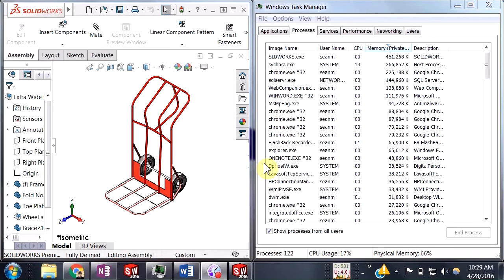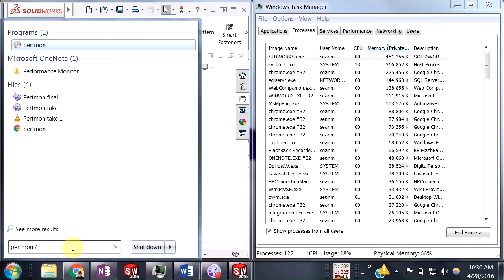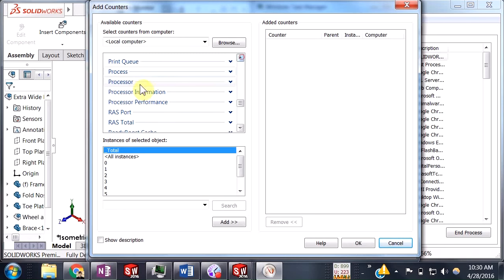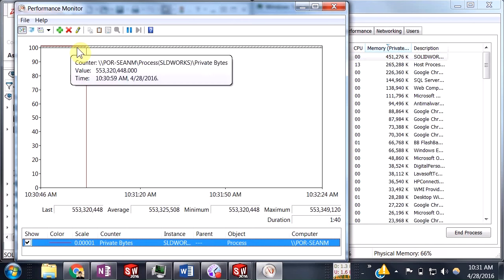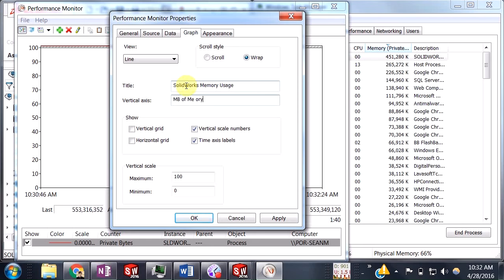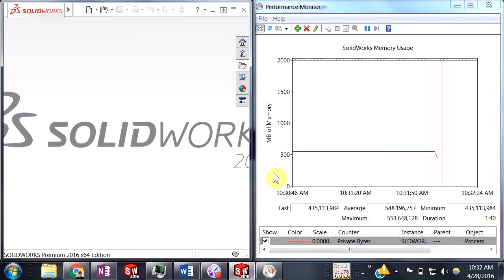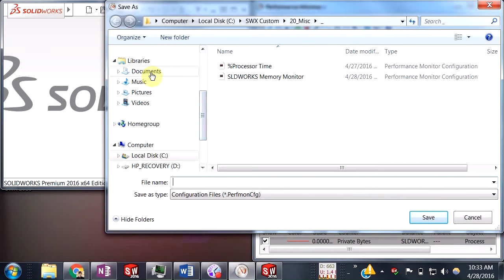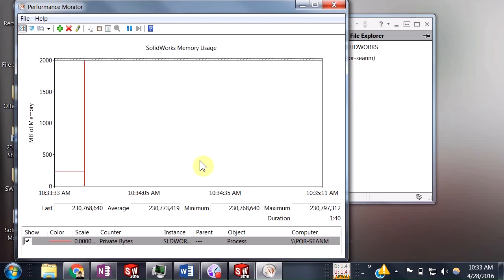How to monitor SolidWorks memory usage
In this video, we learn how to use the Windows Performance Monitor to get the correct SOLIDWORKS memory usage.